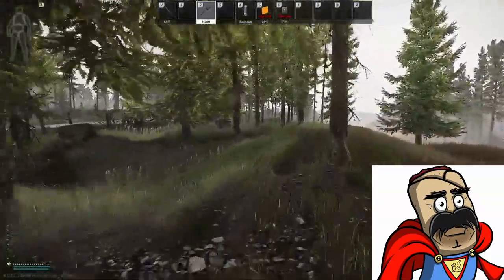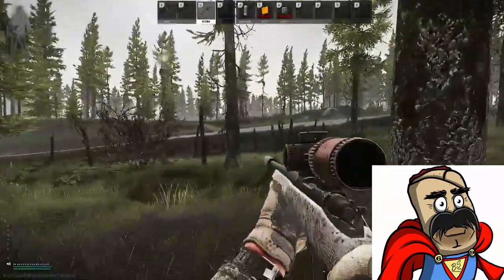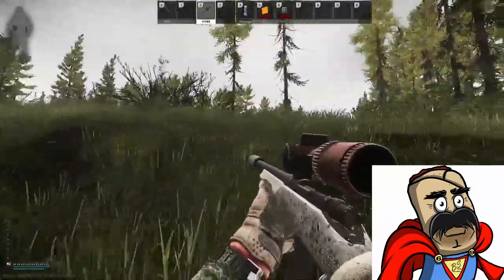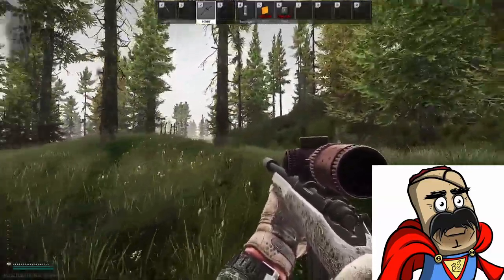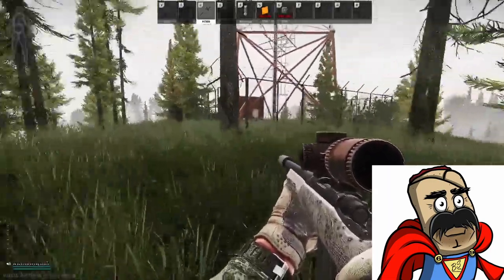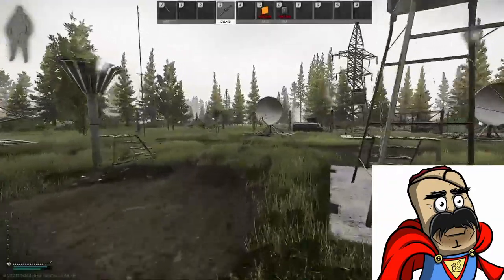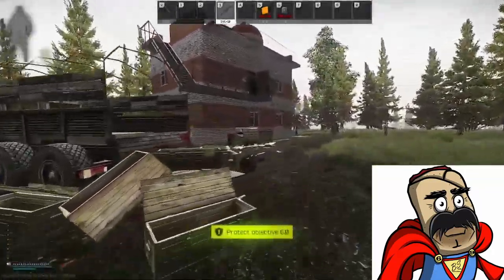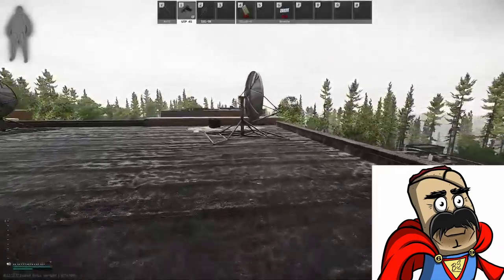Escape From Tarkov - Signal Part 1/3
Hi Guys, Here is the next tutorial video. This Video is kind of a 2 for 1 since it basically shows two quests with very little differences which are noted in the video. LET me know what you think. GOT suggestions?